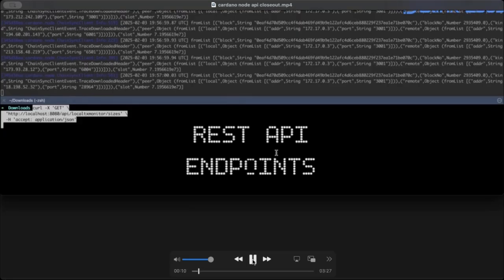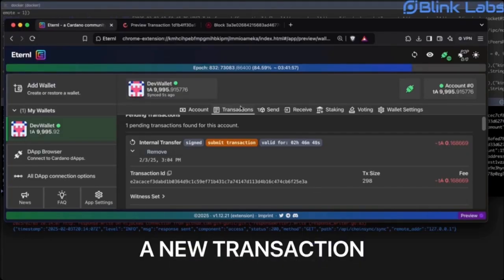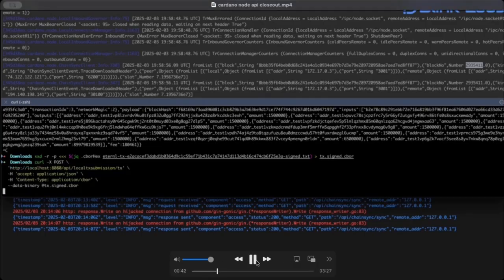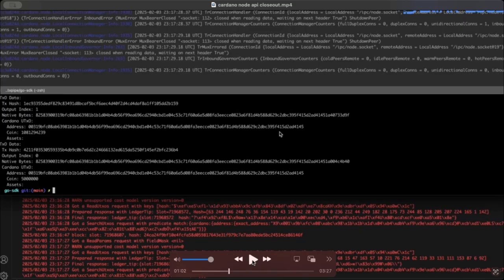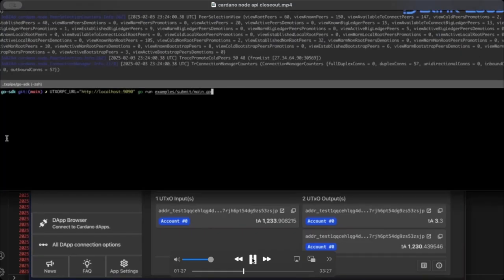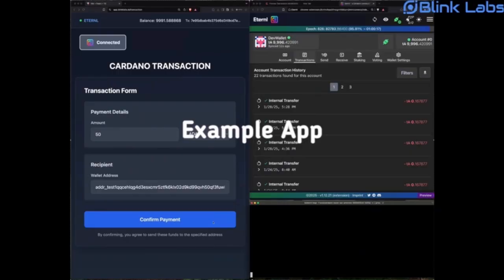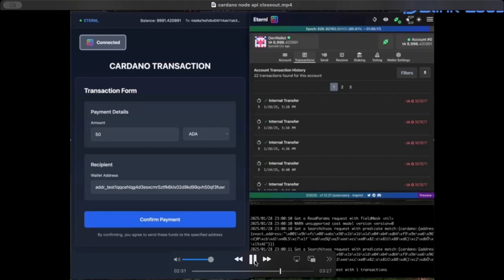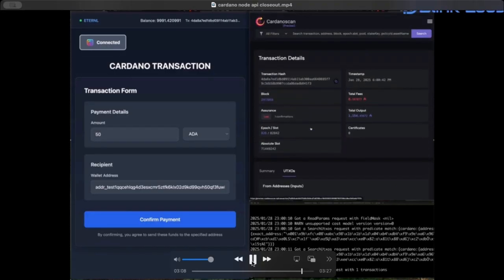Project Catalyst F11: Cardano Node API Closeout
Successfully achieved our set out goal: Increase interoperability with other ecosystem infrastructure through adopting a community driven communications protocol with a rigid contract for compatibility, shared with TxPipe Dolos.